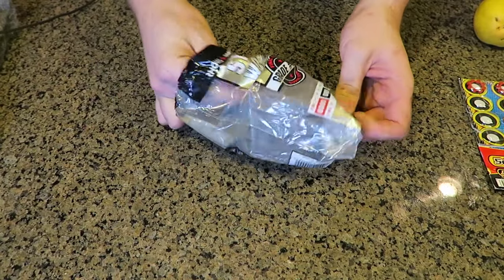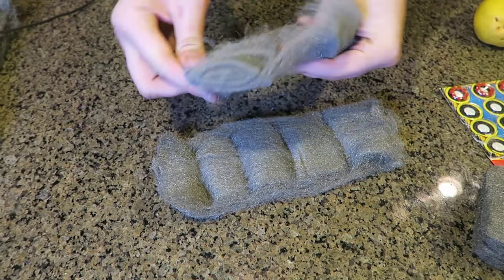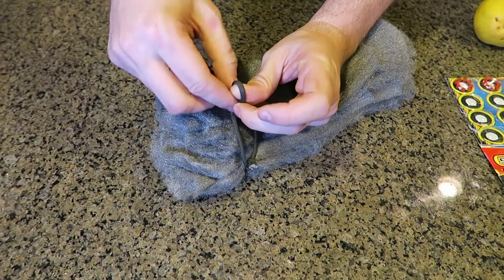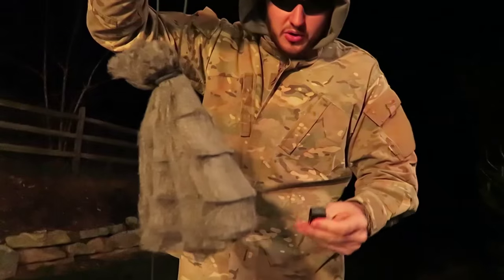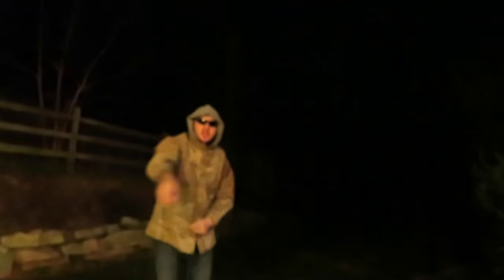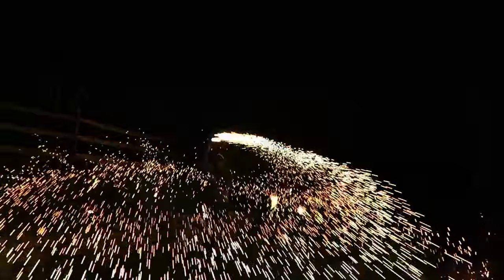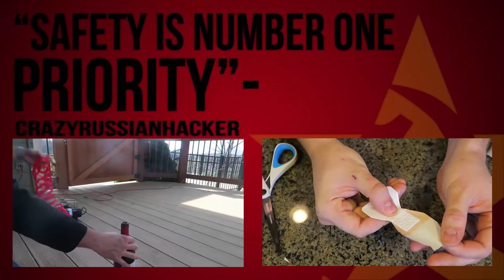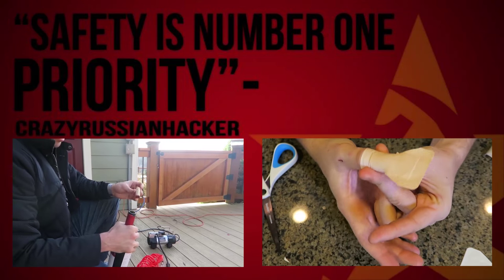Steel Wool Sparklers - Science Experiment